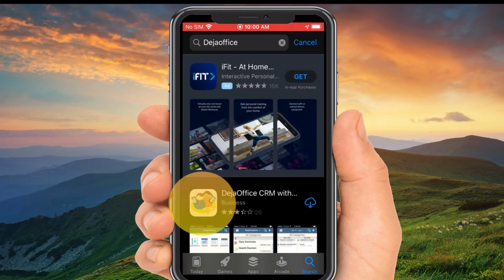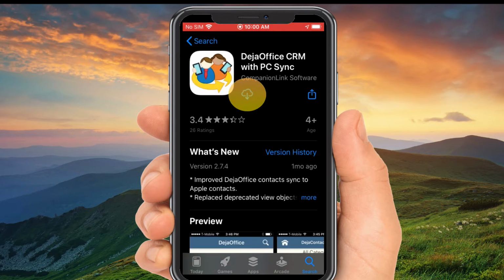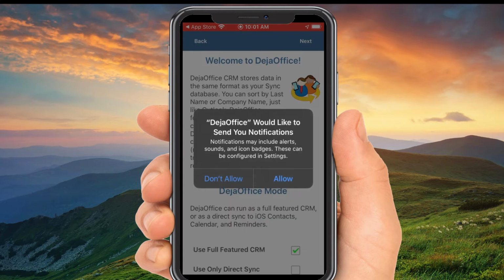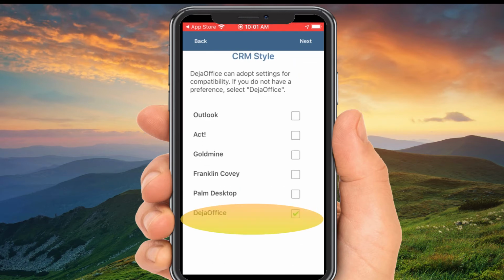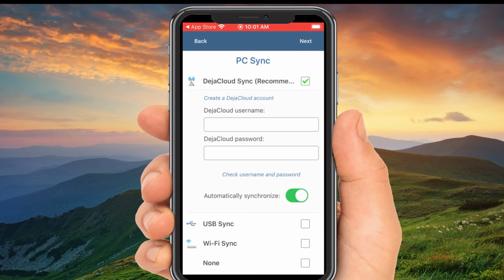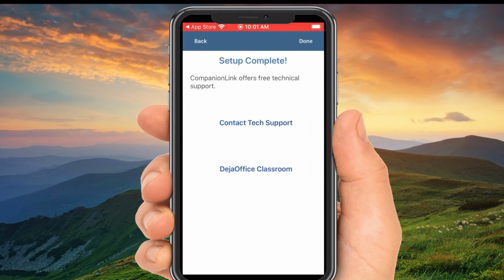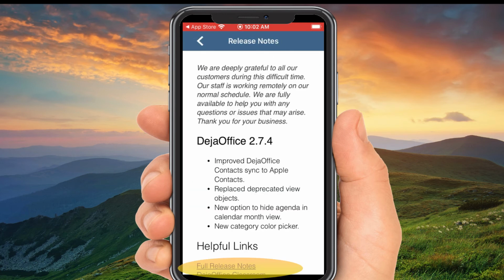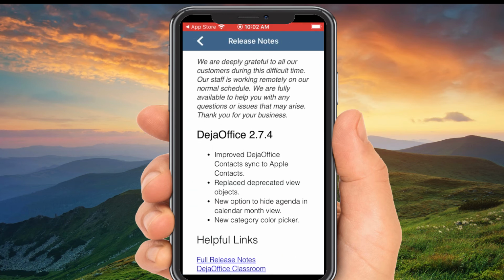How to install DejaOffice Mobile CRM on your iPhone and iPad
DejaOffice CRM App with Outlook Sync is a complete mobile CRM for your iPhone.  Contacts, Calendar, Tasks and Notes with History, Categories, and  Expenses.  DejaOffice is Free to use.  PC Sync for DejaOffice is sold by CompanionLink Software.

In this video we will show you how to install DejaOffice from the App Store on your iPhone.

First we will locate the blue and white A that is the App store icon on our iPhone. After opening the App store, we look to the bottom corner for our Search icon. We will tap the search icon and enter in 'DejaOffice'. We see our logo here.

Choose to Install and then choose Open. Allow DejaOffice access to continue. We will leave the first options on the default selections of 'Full Featured CRM' mode and 'DejaOffice' CRM style.

Then you will choose your preferred sync method. You can choose to sync with Apple Contacts here.

At the end of the wizard you will see the option 'done'. Selecting that takes us to the homescreen of the app.

If we choose 'Release Notes' you can access our helpful DejaOffice Classroom online guide to the app features from the link at the bottom.